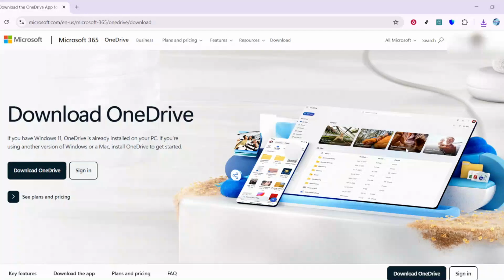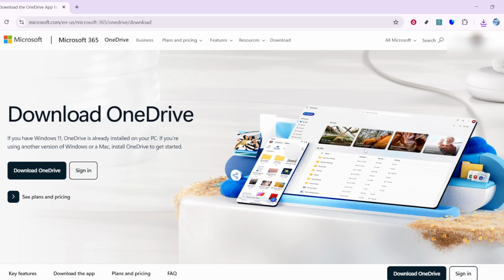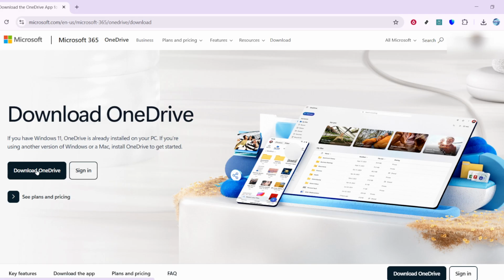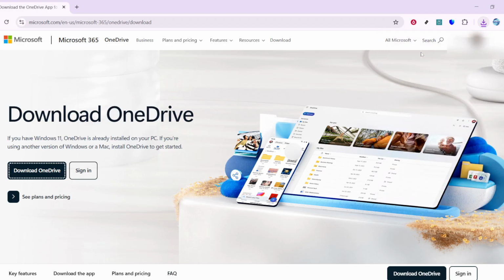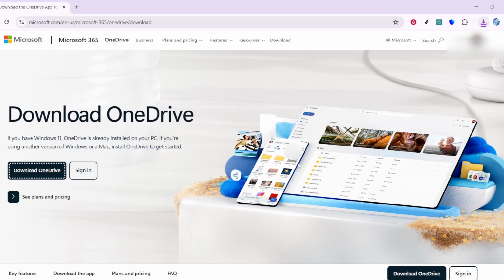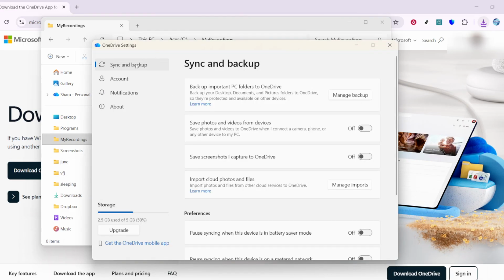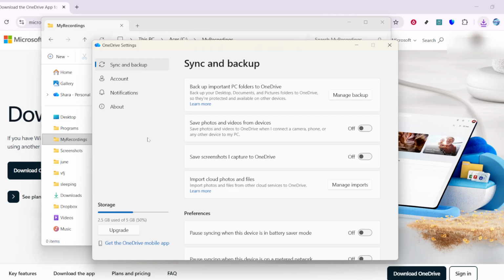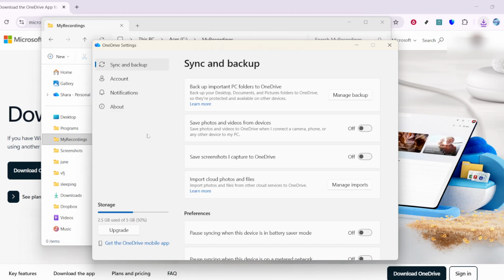How to install and use ONEDRIVE on window 11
In this video We will show you How to install and use ONEDRIVE on window 11 how to install and use onedrive on windows 11, install onedrive on windows 11 step by step tutorial, onedrive setup guide for windows 11 beginners, how to sign in and sync onedrive windows 11, microsoft onedrive desktop app installation walkthrough, onedrive windows 11 file sync and backup tutorial, how to configure onedrive settings on windows 11, onedrive cloud storage usage guide windows 11